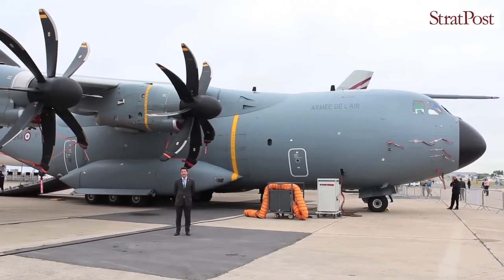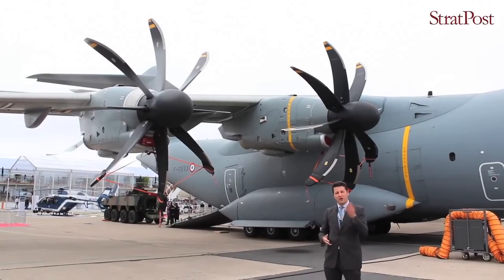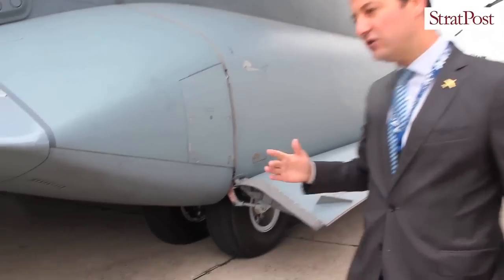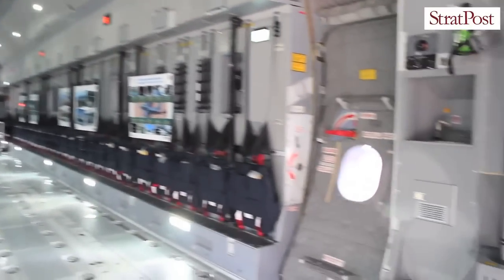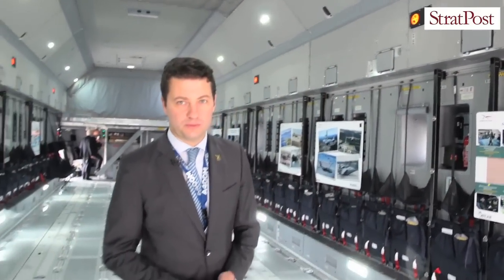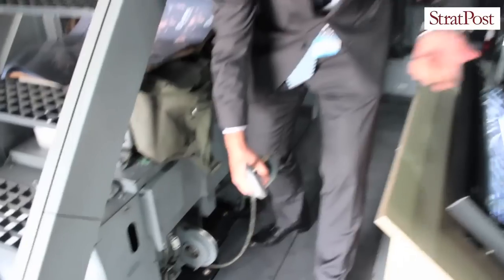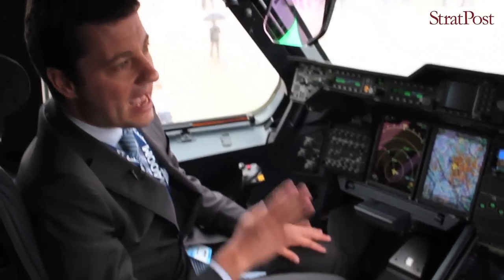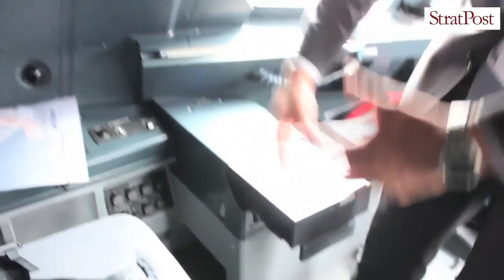StratPost | Airbus A400M at PAS15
Find out everything you ever wanted to know about the Airbus A400M but didn't know who to ask, as Damien Allard of Airbus Defence and Space gives us the definitive tour of the aircraft at the Paris Air Show 2015.